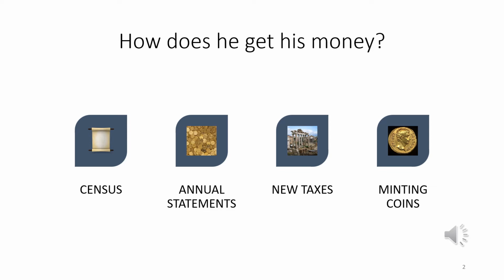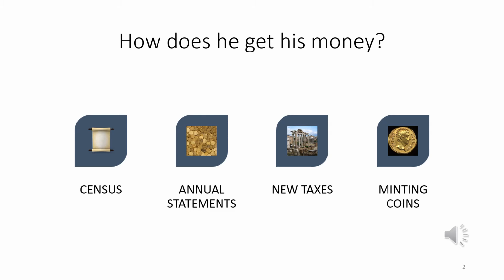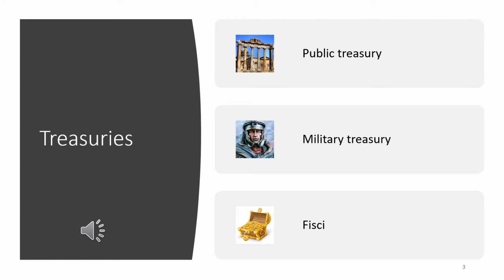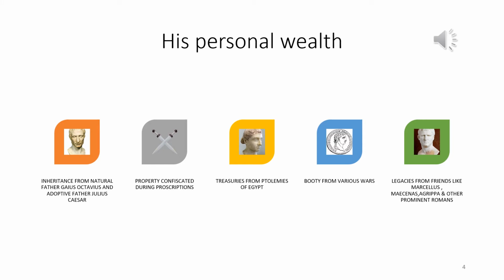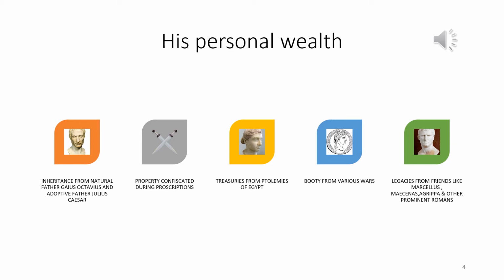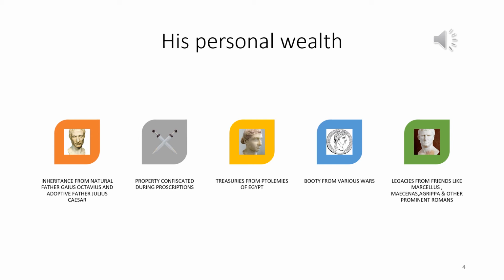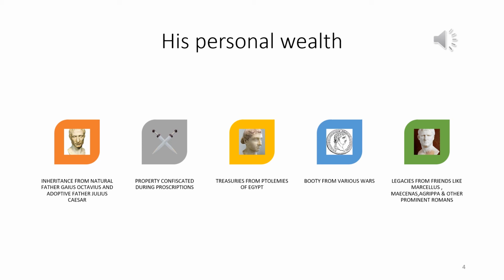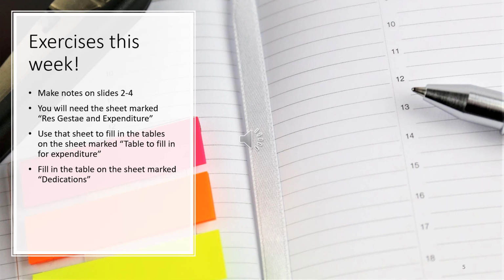Res Gestae: How Augustus spends his money